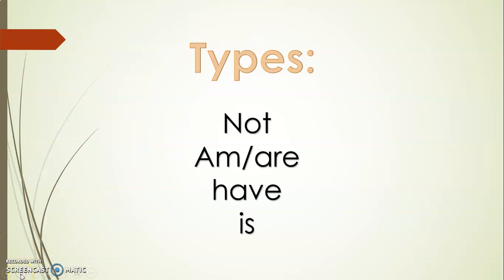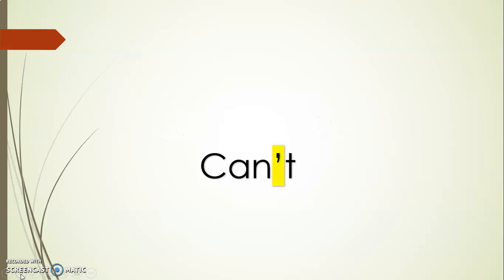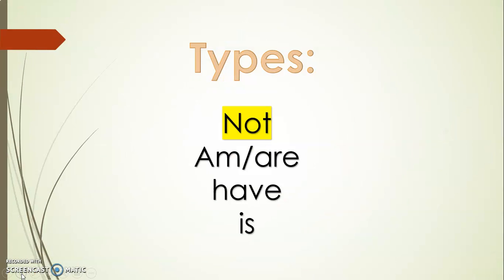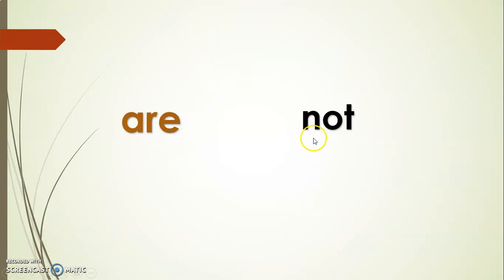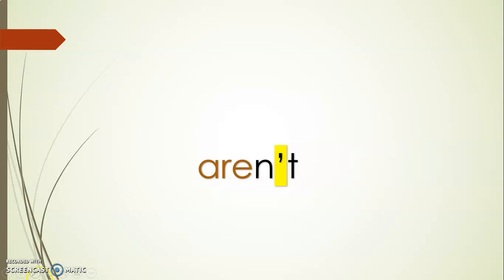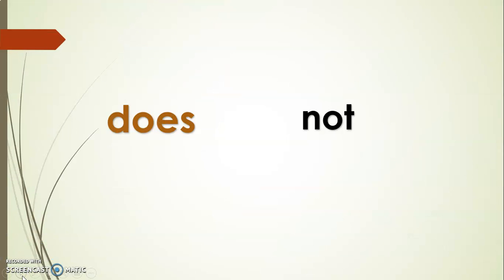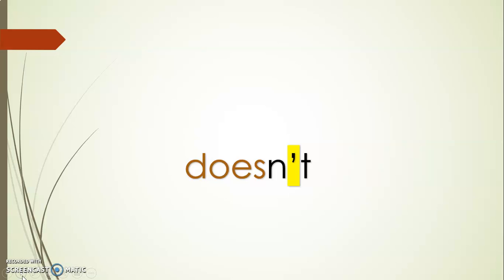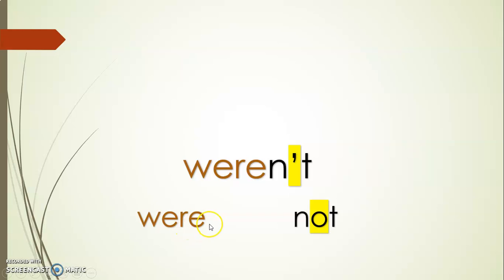Phonics Fun with Ms Rubino Contractions (not) 5/25/20